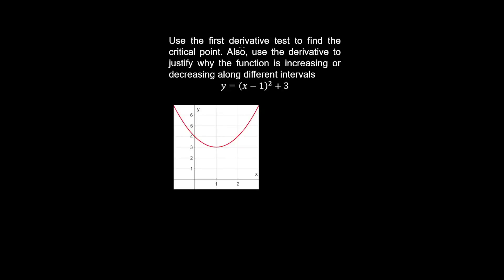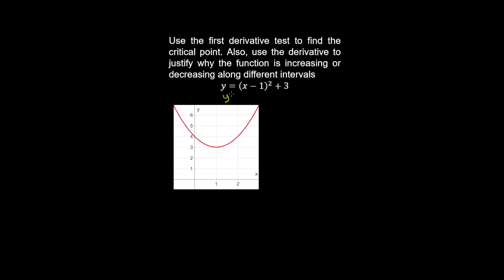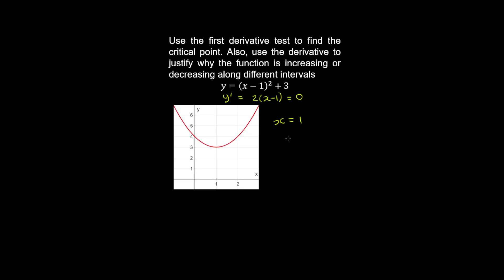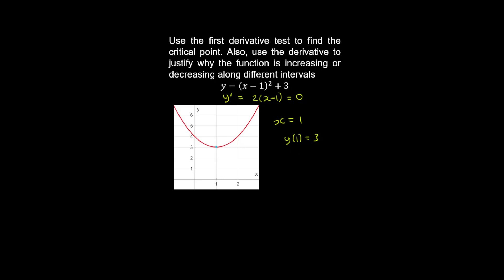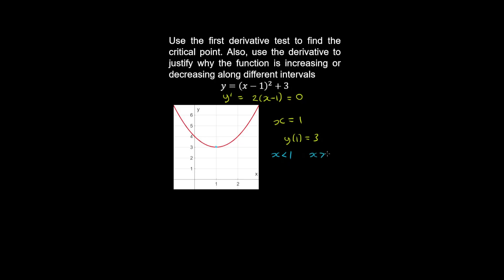First Derivative Test, Example - Calculus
This calculus video covers a tutorial on how to use the first derivative test to find relative or local extrema. A worked example on the first derivative test is provided on finding critical points and intervals on which a function is increasing or decreasing.